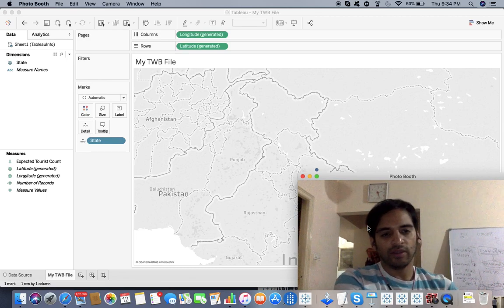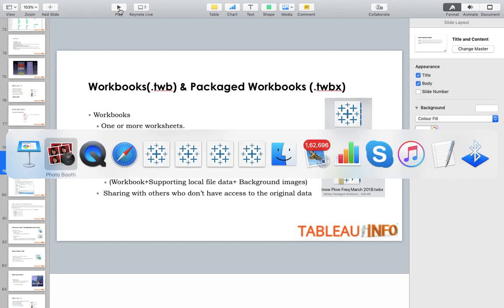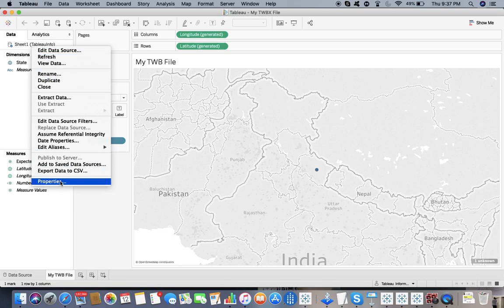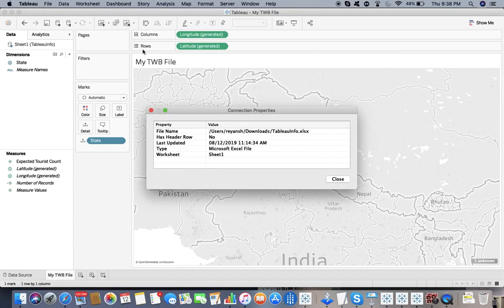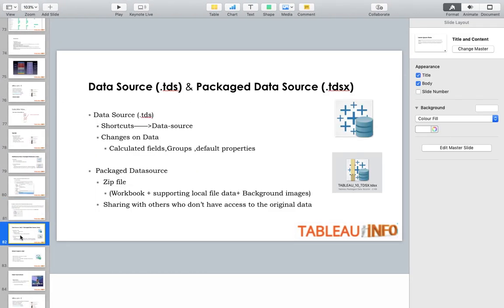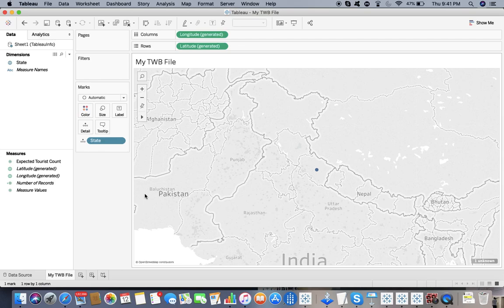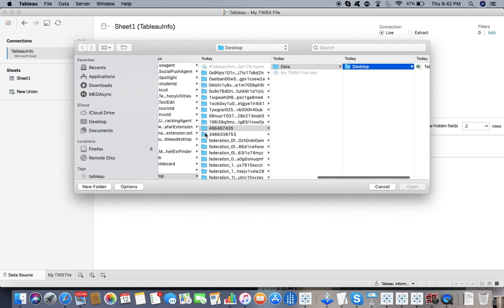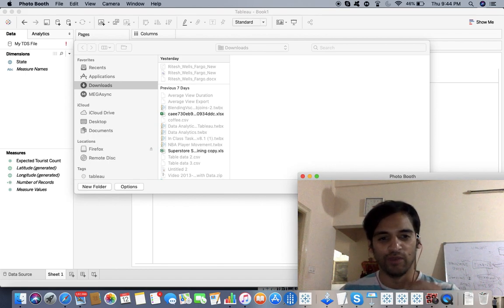Types of files -Tableau (twb,twbx,tds,tdsx)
1Like  if you want to convey that really U Liked it :)

Tableau File Types
Tableau Workbook (. twb) ...
Tableau Packaged Workbook (. twbx) ...
Tableau Data Source (. tds) ...
Tableau Packaged Data Source (. tdsx) ...
Tableau Data Extract (. tde) ...
Tableau Bookmark (. tbm) ...
Tableau Map Source (. tms) ...
Tableau Preference (. tps)

Please leave all questions and comments in the contact section or visit our